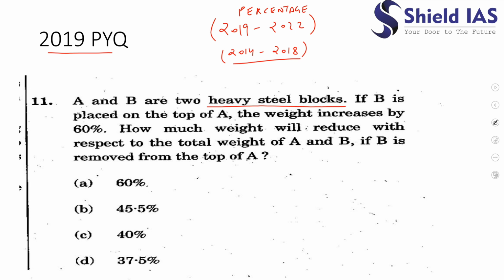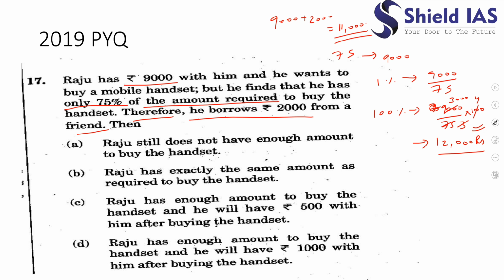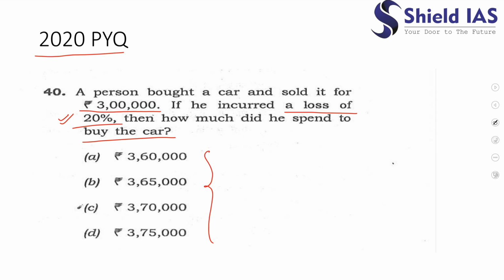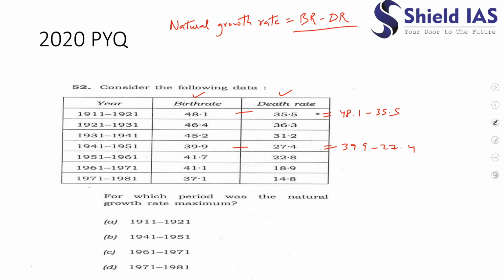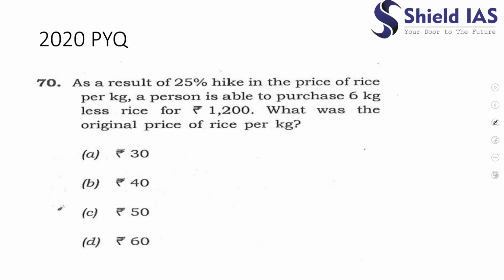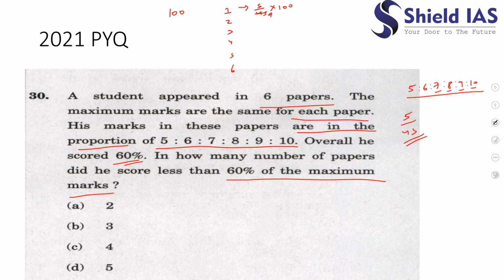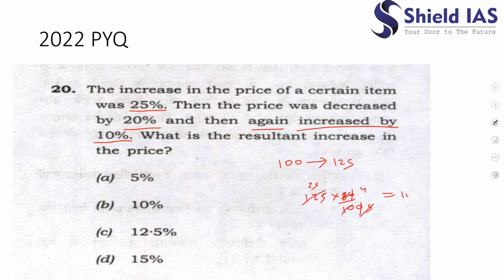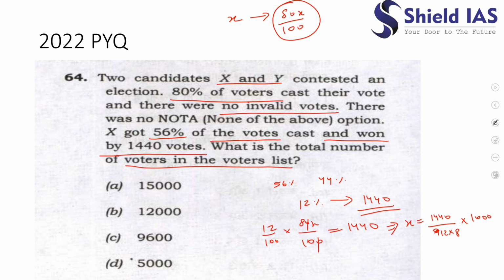UPSC CSAT 2023 | CSAT Practice Series for UPSC Prelims 2023 | CSAT Strategy | Percentage Questions 2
CSAT Practice Series for UPSC Prelims 2023
UPSC Prelims 2023
Percentage Questions - Part 2
CSAT Strategy, Tips & Tricks
Presented by: MR. Ankur Pandey

UPSC Prelims 2023 CSAT
CSAT preparation 2023
UPSC CSAT Syllabus 2023
CSAT Exam Pattern 2023
Best books for UPSC CSAT 2023
Tips and tricks for UPSC CSAT 2023
CSAT mock tests 2023
CSAT sample papers 2023
UPSC CSAT 2023 result
UPSC Civil Services Exam 2023
UPSC IAS Exam 2023
UPSC 2023 Strategy
UPSC 2023 Tips & Tricks
UPSC 2023 Study Plan
UPSC 2023 Preparation Strategy
UPSC 2023 Current Affairs